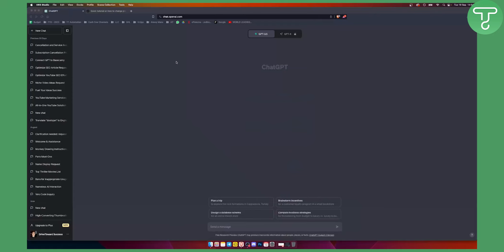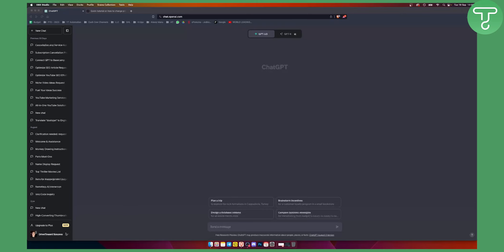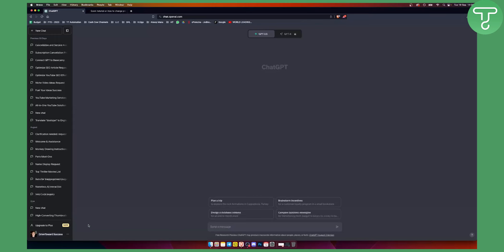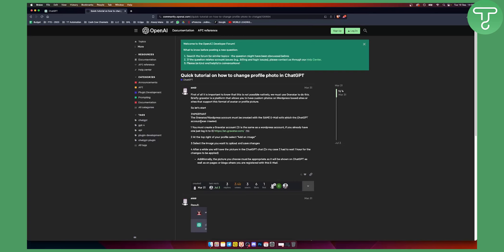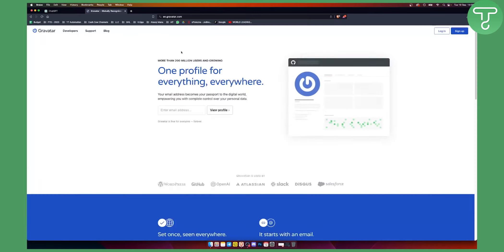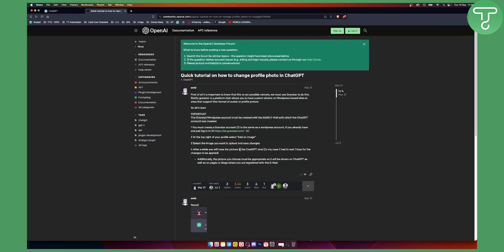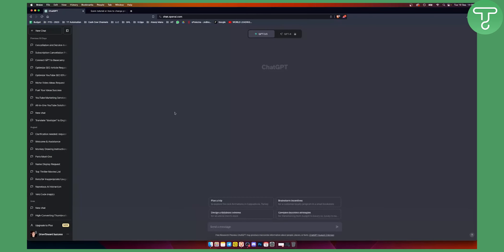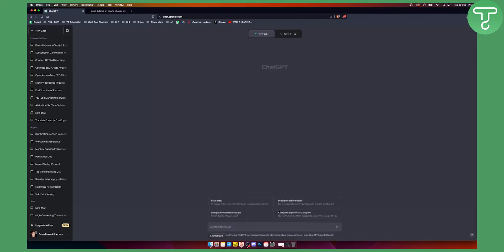How to Change Profile Picture on ChatGPT (Tutorial)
In this video, I will show you how to change profile picture on ChatGPT